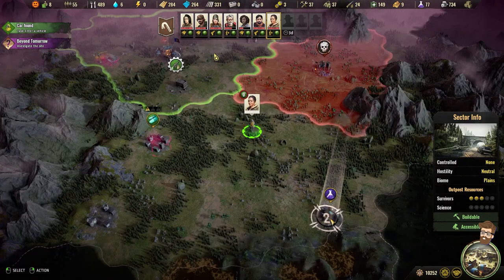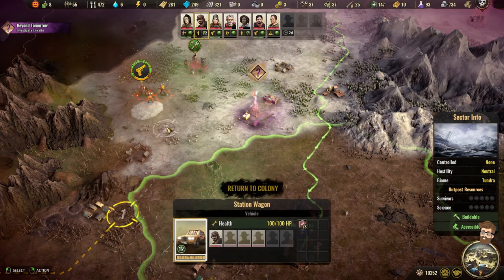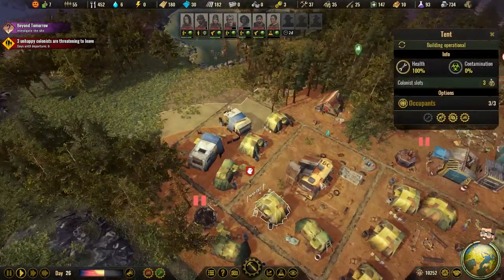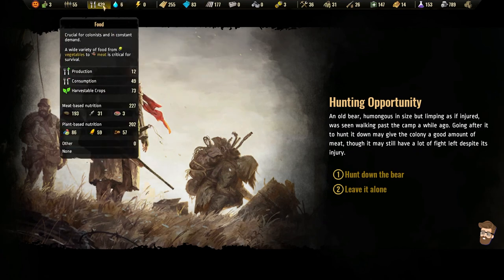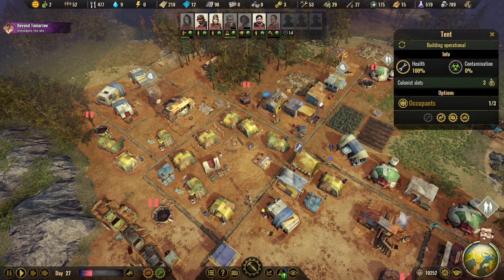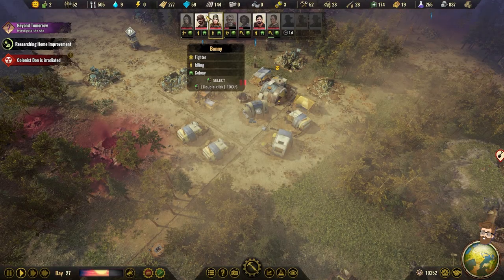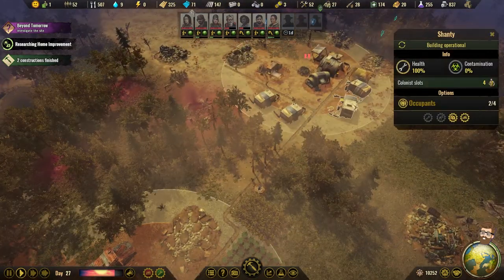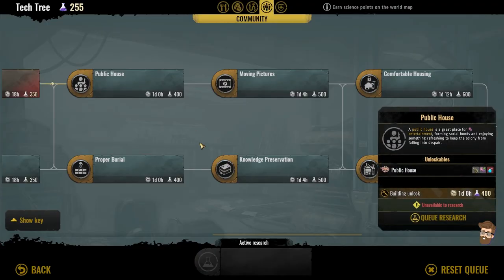Shanty Town (New Texas Part 9) - Surviving the Aftermath Gameplay FIRST PLAYTHROUGH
I've been hesitant to play Surviving the Aftermath for a while, and as you'll quickly see with my first playthrough in the "New Texas" colony I have been missing out! Many colonists are understandably unhappy with all of the tents, but they've finally figured out how to build shanties.